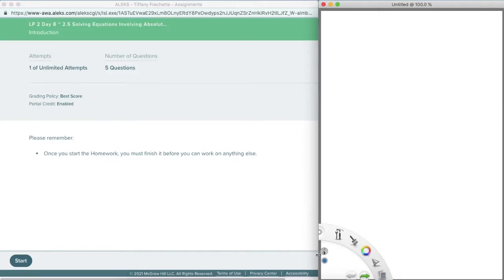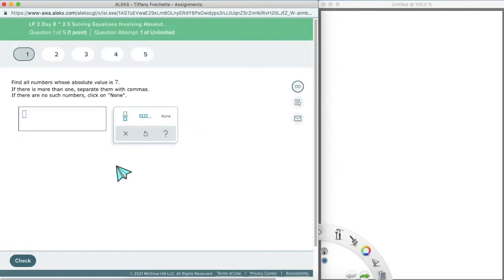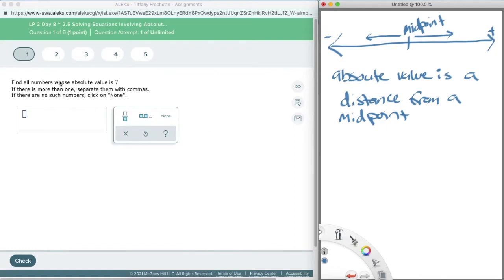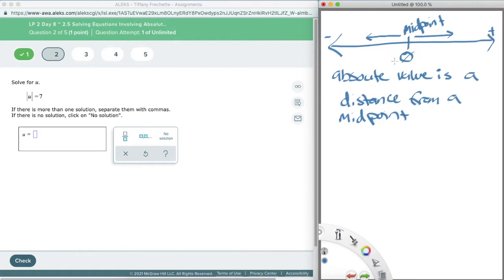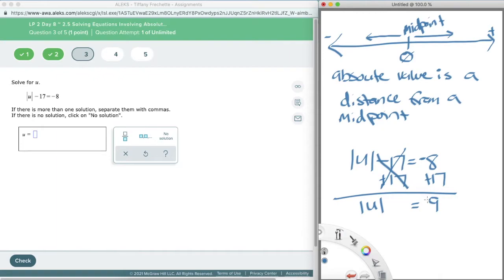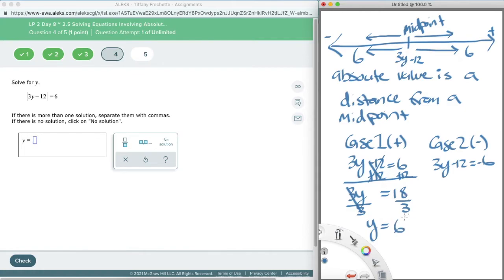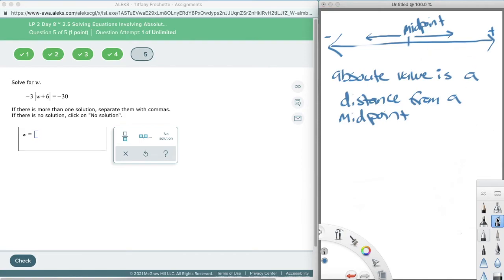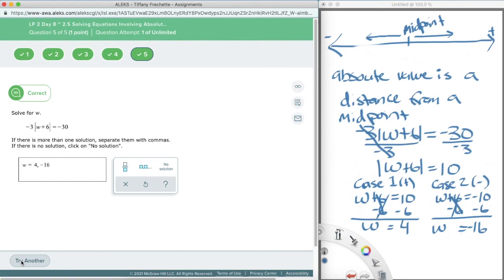2.5 Solving Equations Involving Absolute Value IM I